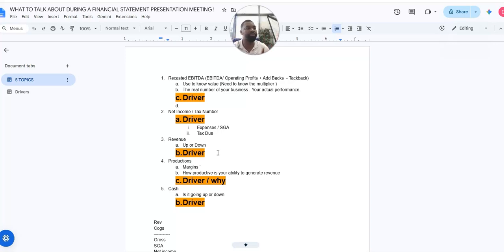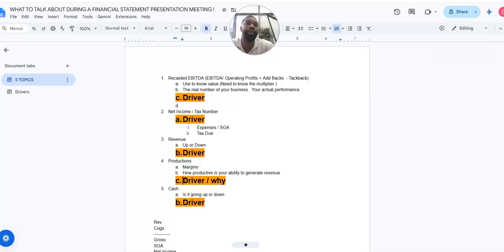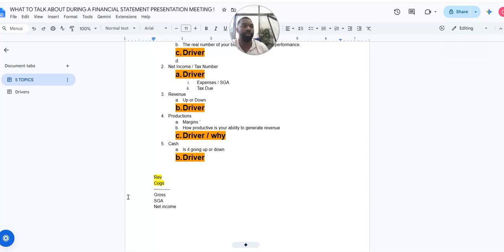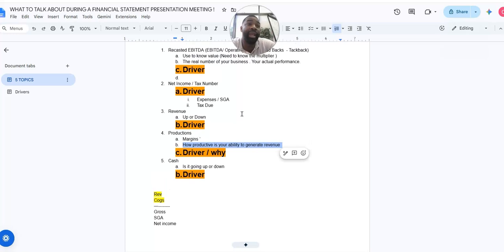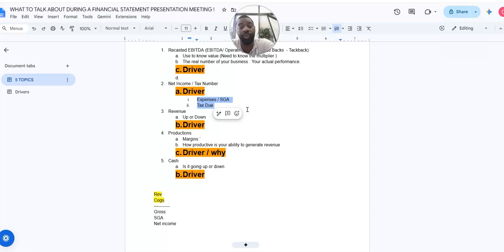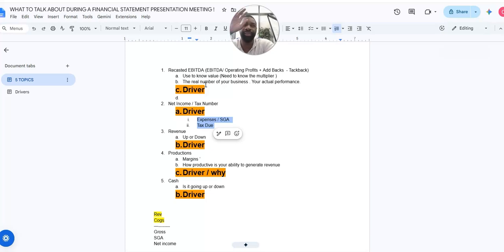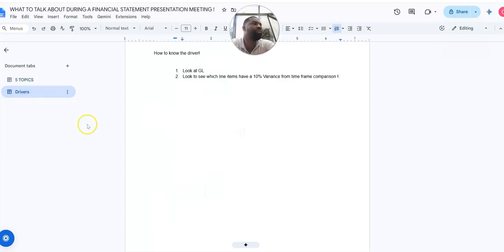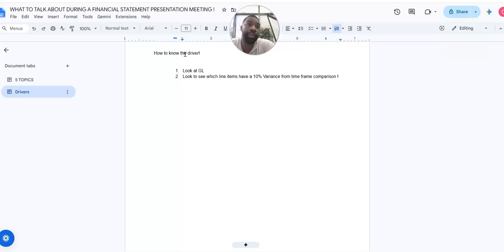What to Talk About During a Financial Statement Presentation Meeting | 5 Things Every Business Owner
Before your next financial review meeting, BOOK A FREE DISCOVERY CALL with CO Capital Advisory Group and learn how CFO-level financial reporting can help you make better business decisions—not just better financial statements.

Most business owners receive financial statements every month—but very few know how to turn those numbers into meaningful business conversations.

In this video, Christian Onyemem, CPA, CFO, and M&A Advisor, explains what should actually be discussed during a Financial Statement Presentation Meeting. Instead of simply reviewing reports, this meeting should help business owners understand the drivers behind their numbers, identify operational opportunities, improve profitability, and build the foundation for every other strategic financial discussion.

Key takeaways from this video:

• Why every business needs a structured Financial Statement Presentation Meeting
• The five financial areas every business owner should review monthly
• How to analyze cash flow trends and understand cash drivers
• Why gross margin and profitability matter more than revenue alone
• How to evaluate net income and prepare for tax obligations
• Understanding Recast EBITDA and its role in business valuation
• How to identify financial drivers through variance analysis
• Why accurate historical financials are the foundation of strategic decision-making

A Financial Statement Presentation Meeting is much more than reviewing reports—it's the starting point for forecasting, cash flow planning, operational improvement, business growth, and long-term value creation.

This video is especially valuable for business owners, entrepreneurs, CEOs, CFOs, accountants, bookkeepers, and leadership teams looking to use financial statements as a strategic management tool instead of simply a compliance requirement.

CHAPTERS

0:00 Introduction
0:22 Why Financial Statement Meetings Matter
1:03 The Five Topics Business Owners Should Review
1:18 #5 — Cash Position and Cash Drivers
2:30 #4 — Gross Margin and Operational Efficiency
3:43 #3 — Revenue Trends and Pricing
4:25 #2 — Net Income and Tax Considerations
5:17 Why This Meeting Is a Cornerstone Service
6:07 #1 — Recast EBITDA
8:23 How to Identify Financial Drivers
8:35 Using Variance Analysis and the General Ledger
9:13 What Your CPA Should Be Reviewing
9:28 Final Thoughts